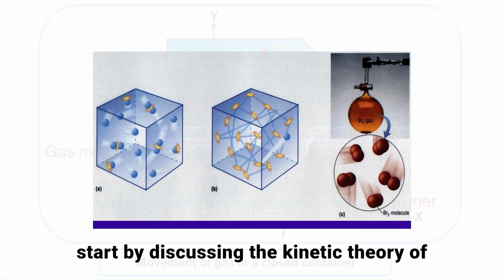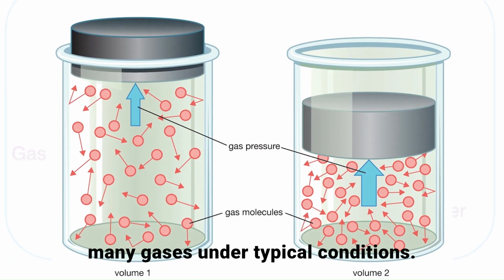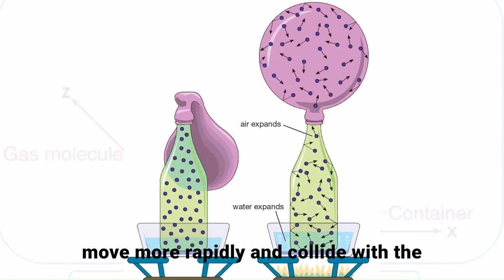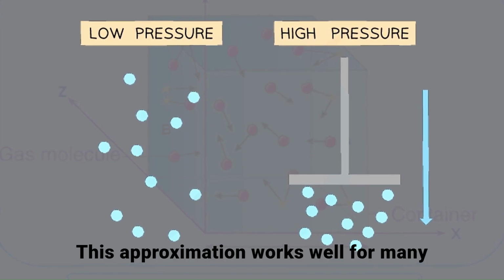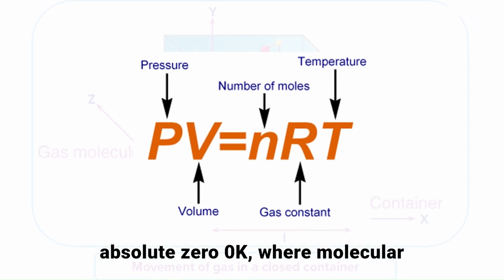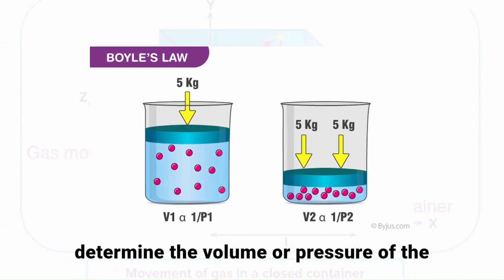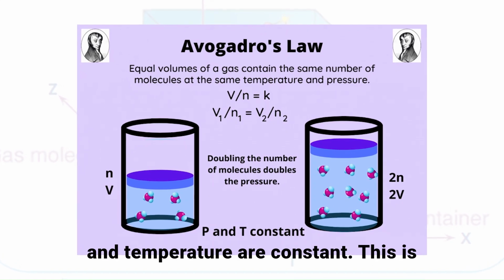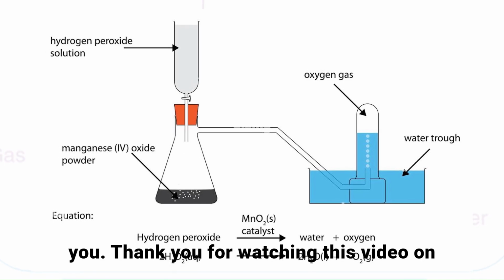Kinetic Theory of Gases & Ideal Gas Equation | AskPrep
The Kinetic Theory of Gases explains the behavior of gas particles in motion, providing a foundation for understanding pressure, temperature, and volume relationships. The Ideal Gas Equation mathematically describes how gases behave under different conditions.

🔹 Kinetic Theory of Gases – Key Assumptions:
✅ Gases consist of tiny particles (molecules) in constant random motion.
✅ The volume of gas molecules is negligible compared to the container.
✅ Gas molecules collide elastically, meaning no energy loss.
✅ The average kinetic energy is directly proportional to the temperature (in Kelvin).
✅ There are no intermolecular forces between ideal gas molecules.

🔹 Ideal Gas Equation:
PV=nRT

Where:
🔹 P = Pressure (Pa)
🔹 V = Volume (m³)
🔹 n = Number of moles
🔹 R = Universal Gas Constant (8.314 J/mol·K)
🔹 T = Temperature (K)

🔎 Real-World Applications:
✅ Predicting weather patterns and air pressure changes.
✅ Understanding engine combustion in vehicles.
✅ Designing aircraft and spacecraft with pressure control.

📢 Watch now to master the physics of gases with AskPrep!